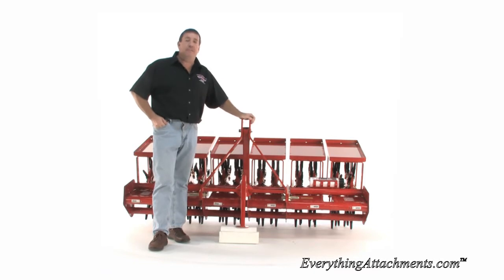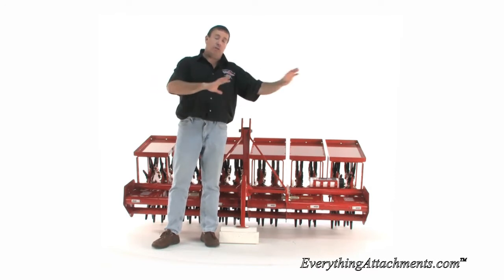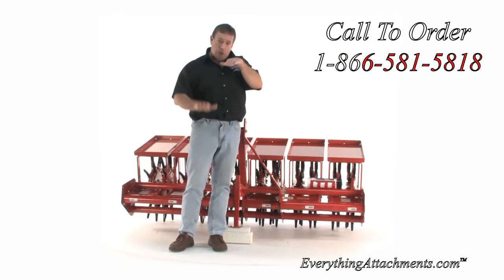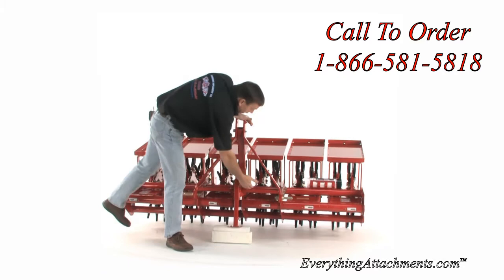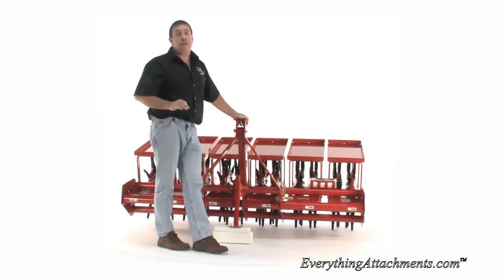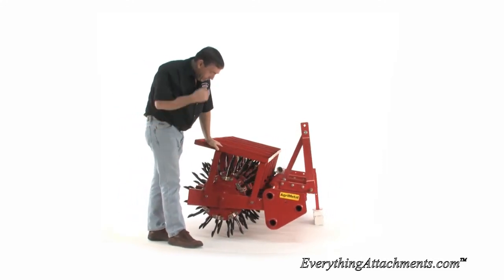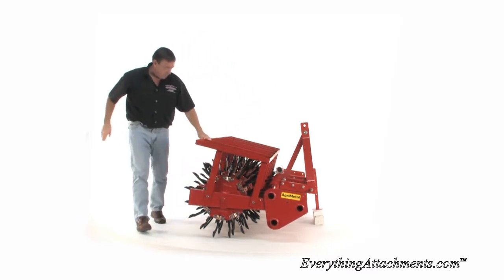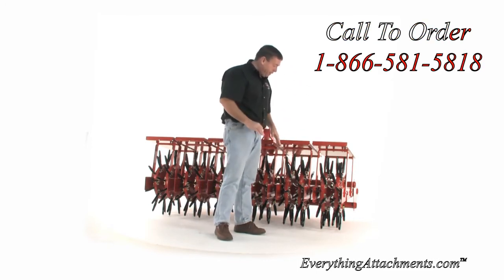Agrimetal Fa720tp Plugger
Ted from Everything Attachments discusses the quality construction and benefits of owning a Agrimetal FA 720tp plugger